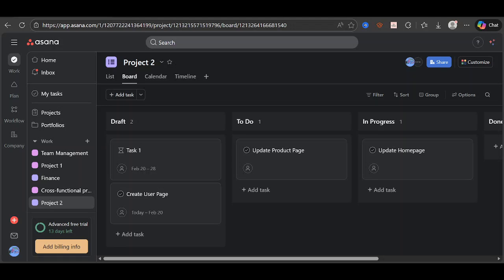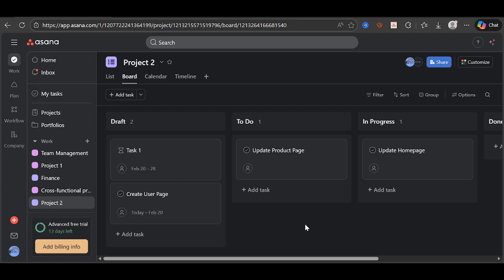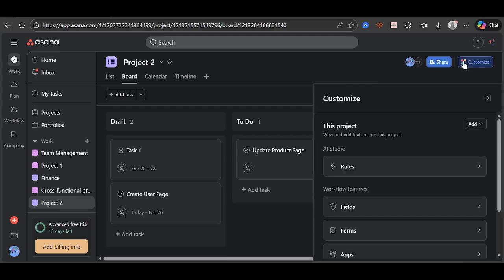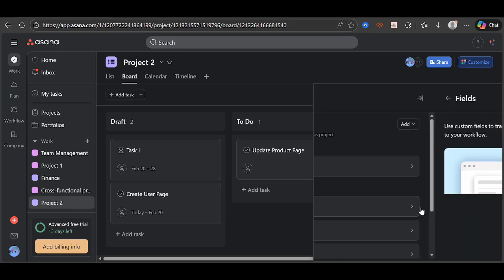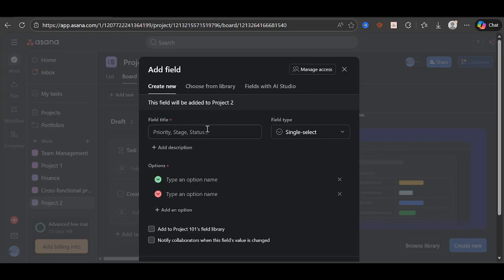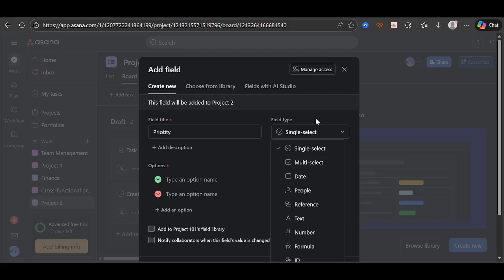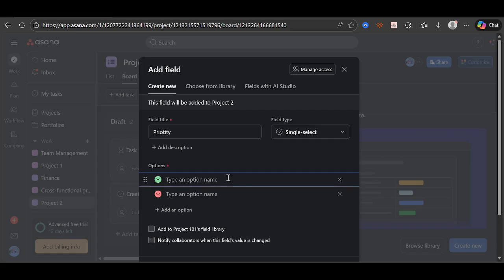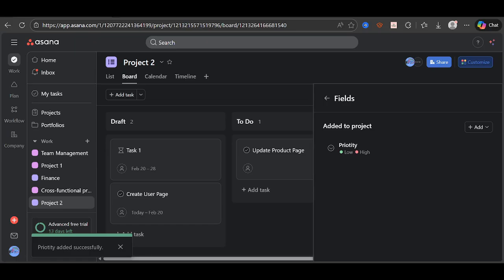How to Create Custom Fields in Asana 2026 (Add Custom Fields to Asana Project)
how to create custom fields in Asana to track project data more effectively. In this step-by-step tutorial, you’ll see how to add text, dropdown, number, and date fields to your project and customize them to fit your workflow.

This guide is perfect for project managers, team leads, and anyone who wants better reporting and organization inside Asana. Custom fields help you track priorities, budgets, statuses, and other key details across tasks.